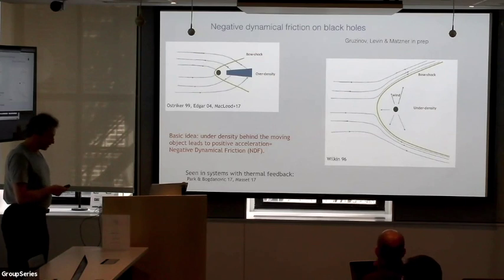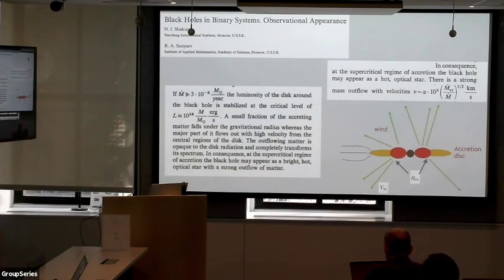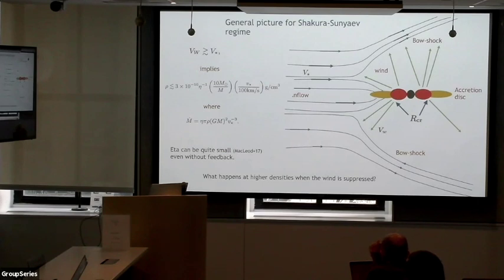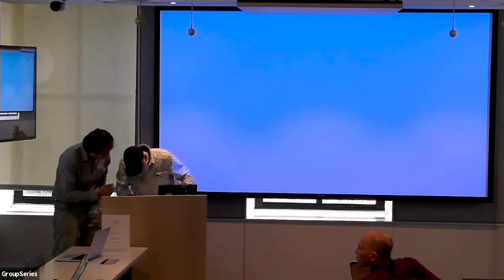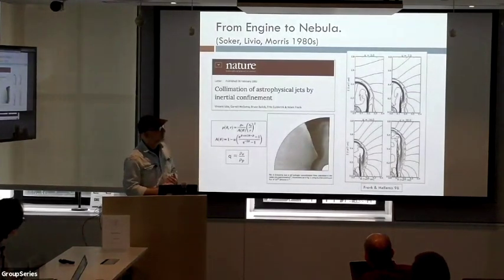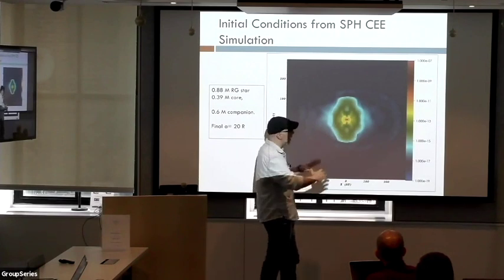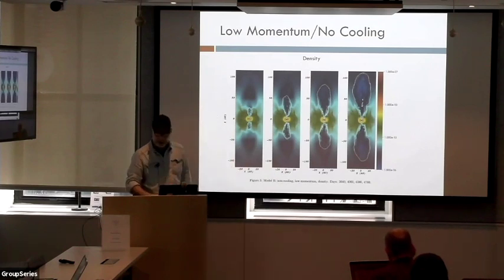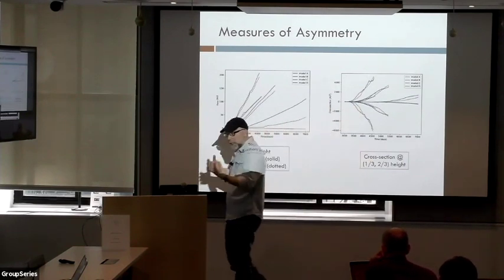Common Envelope Evolution - Contributed Talks 1 (May 8, 2019)